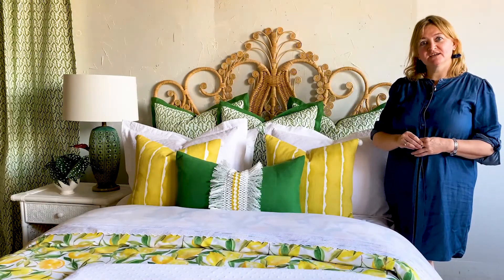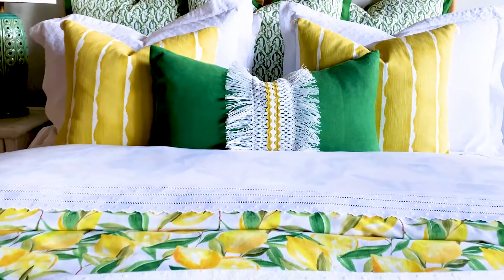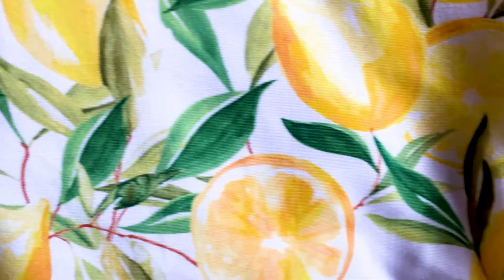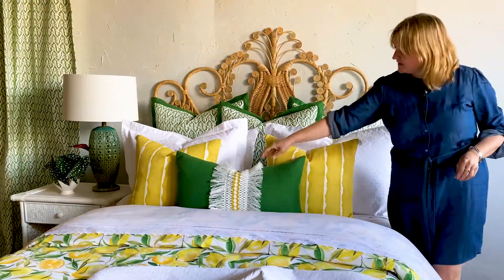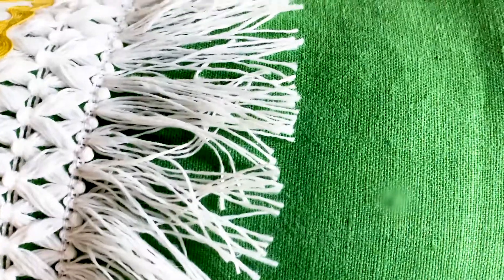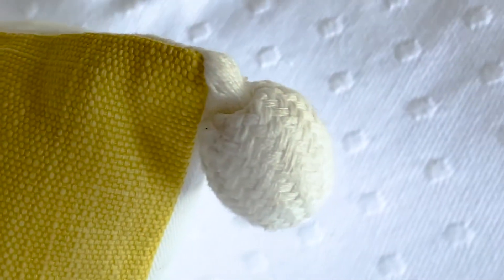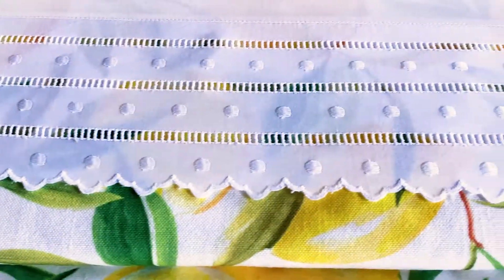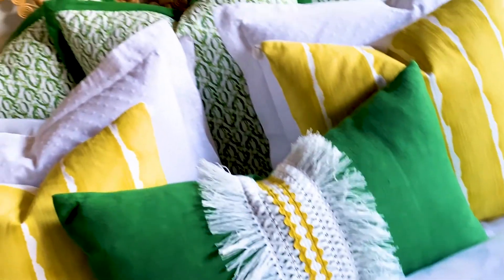Meyer Bedding Collection by Celerie Kemble for Eastern Accents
Lose yourself among fragrant lemon trees with Celerie Kemble’ s cheerful Meyer collection. From its lively painterly patterns to the bright colorburst of its decorative pillows, this fun collection brings the best of summer to designer bedding. Finish the look with Meyer’ s bohemian fringe bedskirt and hand-painted decorative pillows for Celerie’ s trademark whimsical touch.